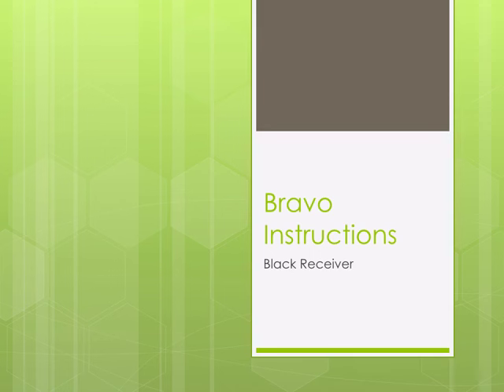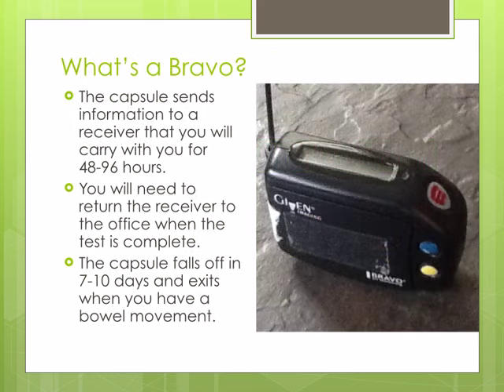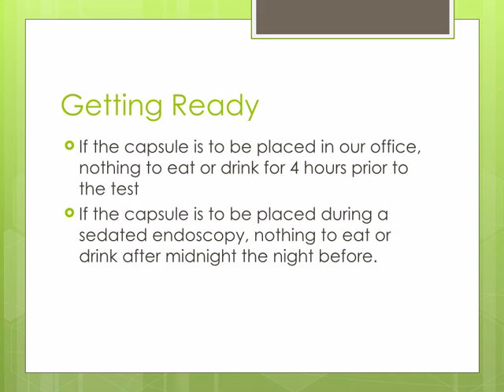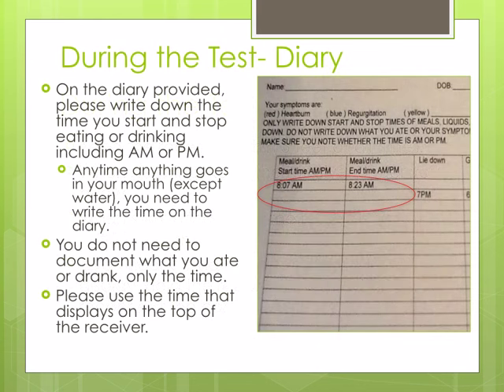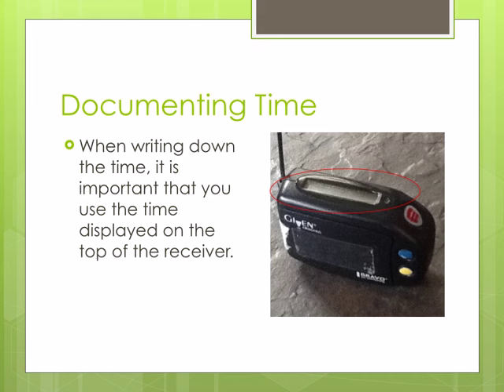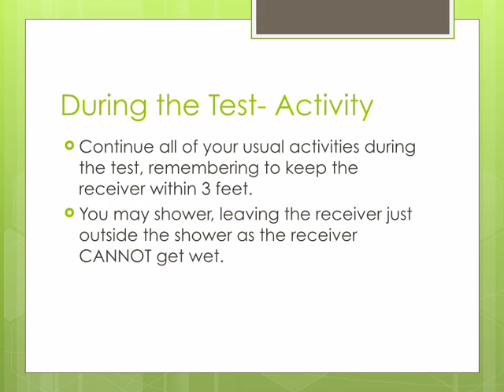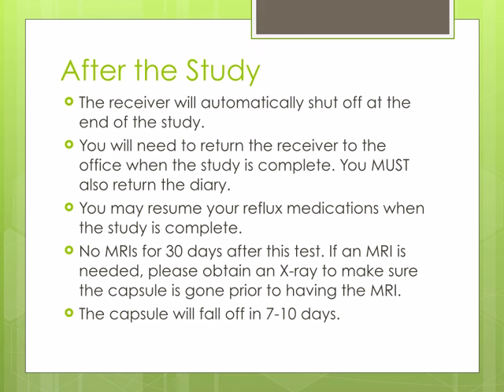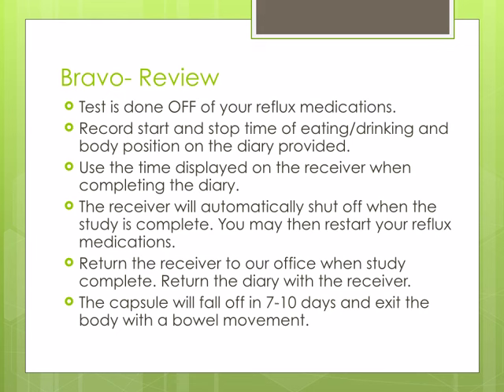Bravo Capsule Esophageal pH Test - Bravo Test Black Receiver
The Bravo Capsule Esophageal pH Test measures and records the level of acidity (pH) in your esophagus. The capsule sends this information to a receiver. This video instructs patients how to use the black receiver. For more information about the Bravo test,